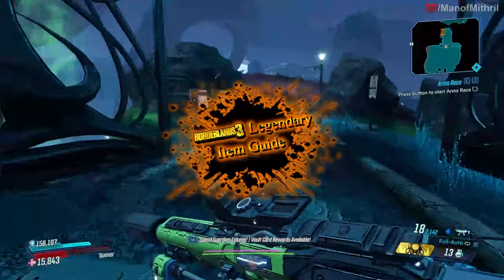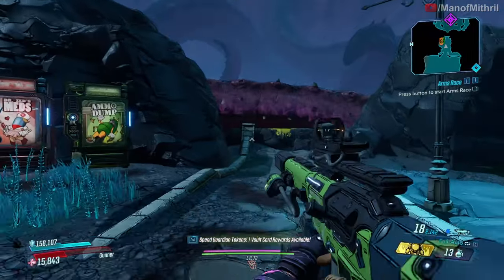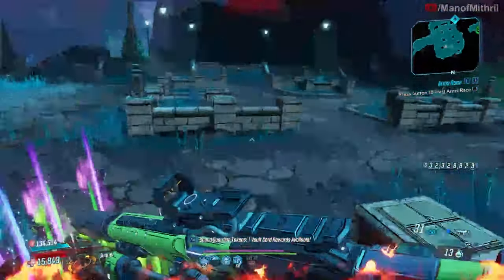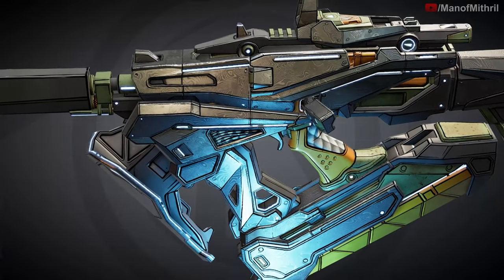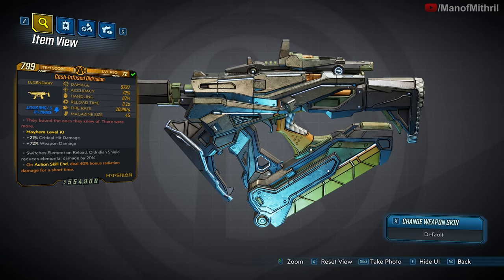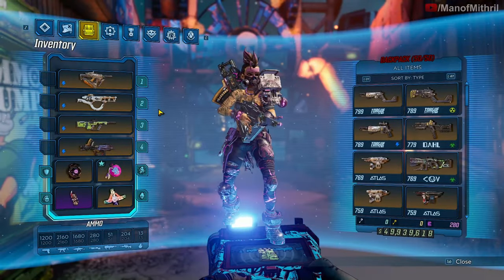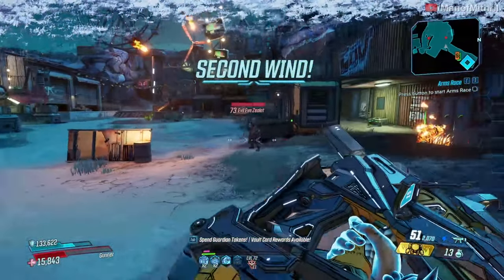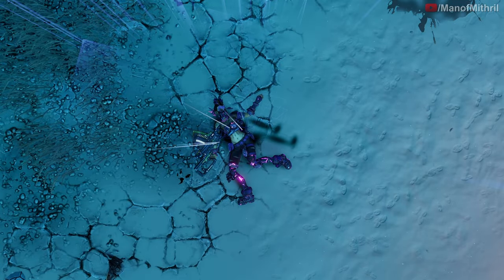Legendary Item Guide | Oldridian | [Borderlands 3]